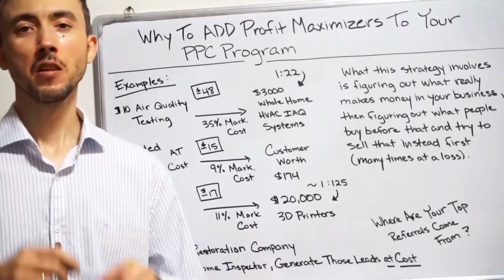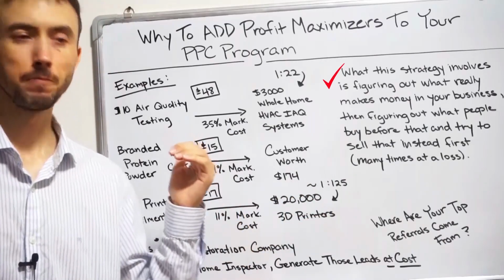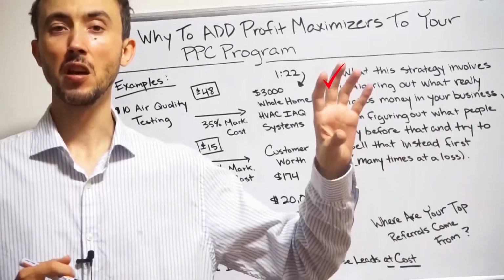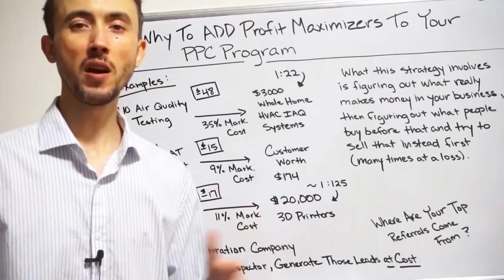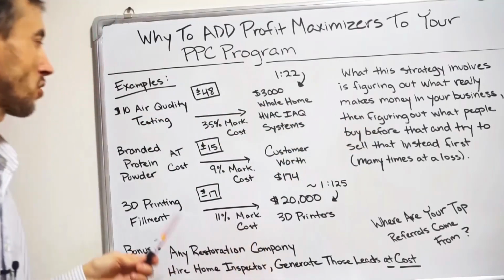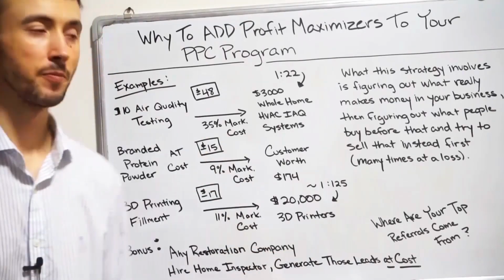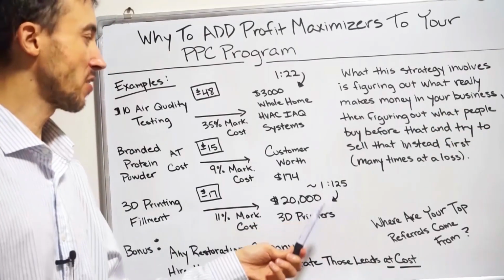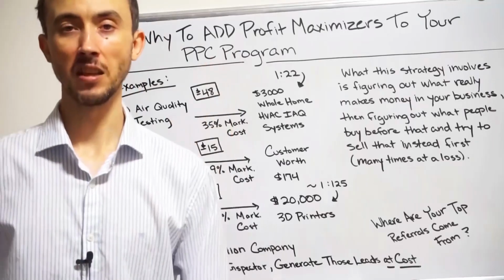Why To Add ‘Profit Maximizers’ To Your PPC Program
Your PPC campaign that’s not profitable now, could be with just one or two added “profit maximizers” added to your PPC sales funnel.

Learn how to add these “profit maximizers” to your campaigns and fix any issues with profitability on your currently running campaigns.

Timestamps:
2:03 Strategy Involves Figuring Out What Really Makes Money
12:28 Customers that Drive the Margin that you're Looking for
19:23 Everybody's Trying to go after the thing